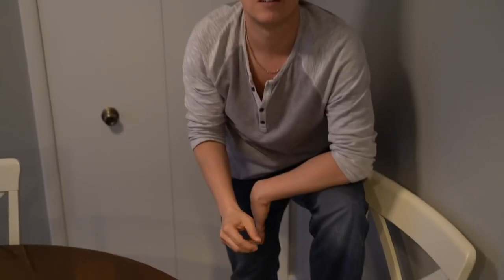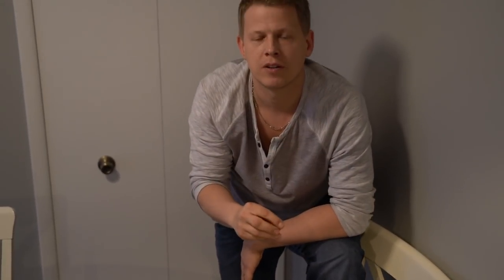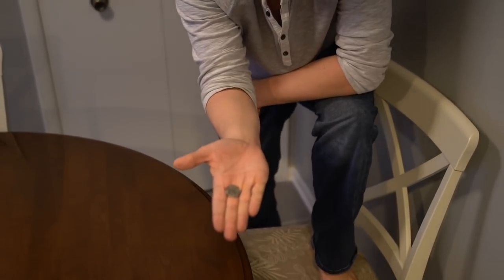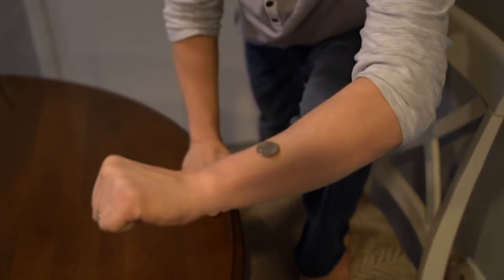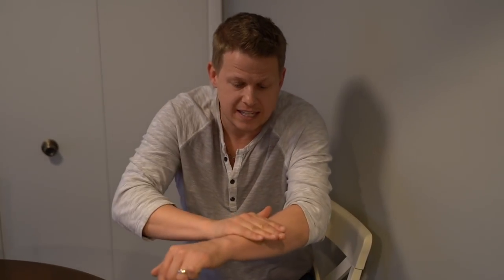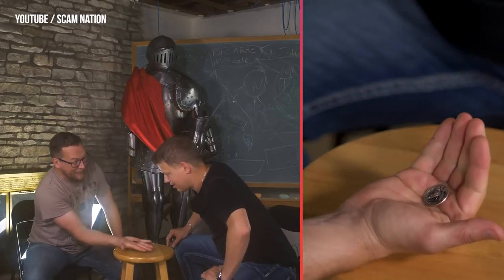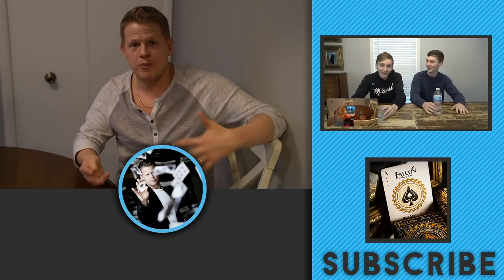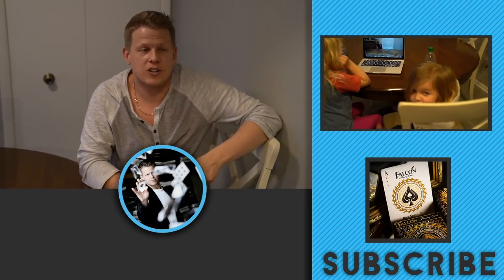NEVER LOSE a COIN FLIP | Rick Smith Jr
How would you like the super power to be able to always WIN the COIN FLIP?

In between making videos and making magic, I love seeing what my fans are doing and sharing my own interesting experiences – be sure to follow me on social media to stay updated on our latest projects!

PLEASE ADDRESS ALL INQUIRIES AND CONCERNS TO:

USA